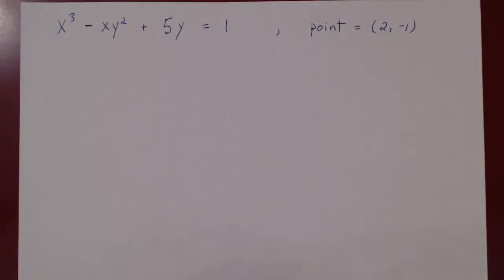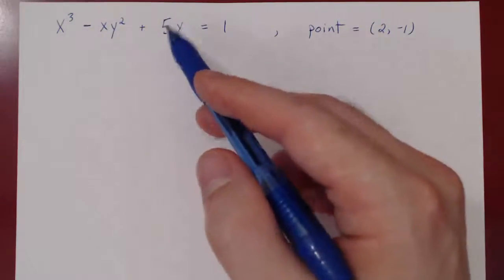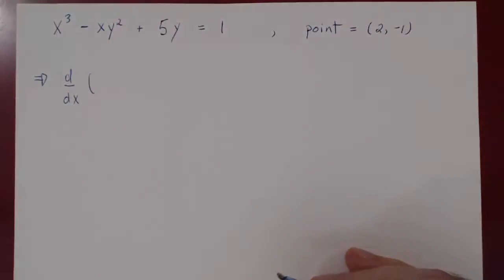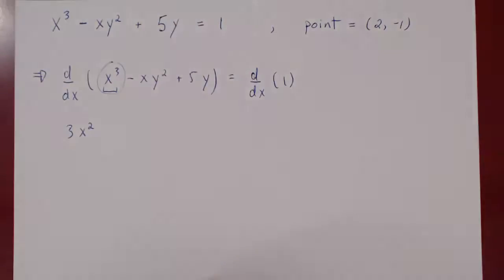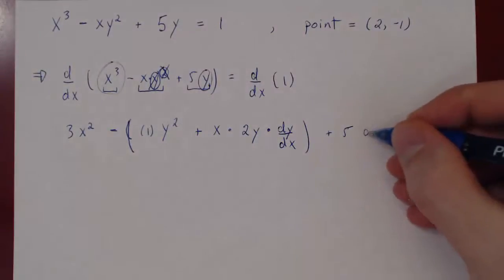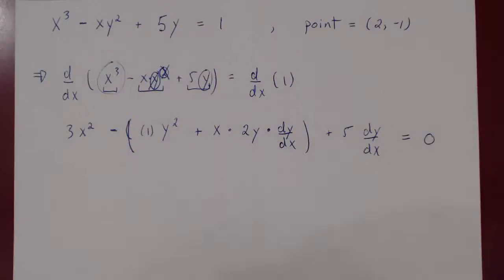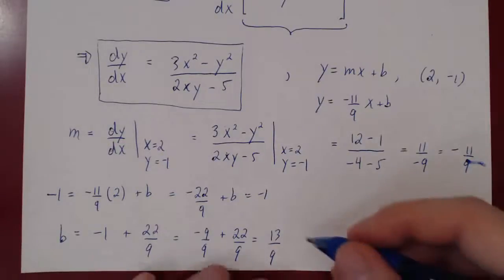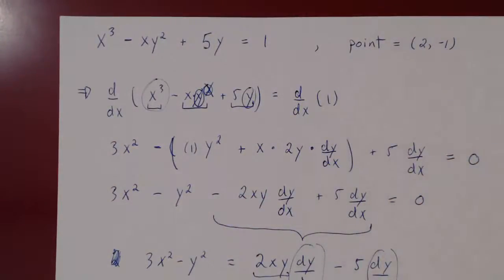Implicit Differentiation - Part 2